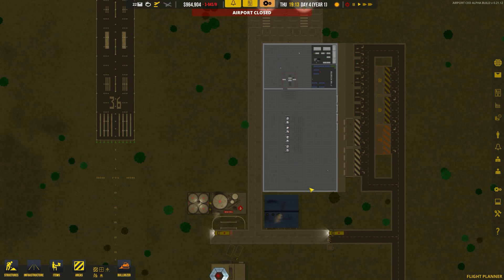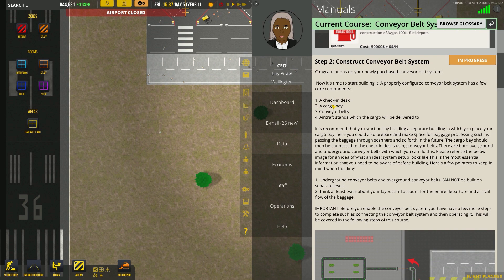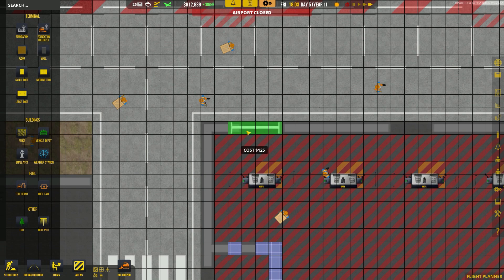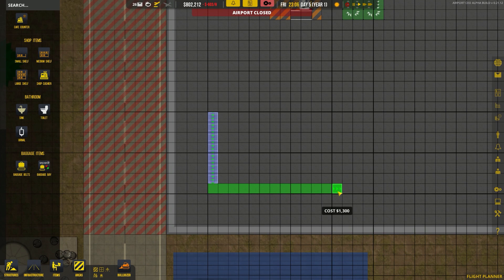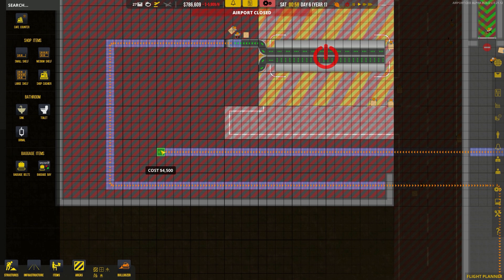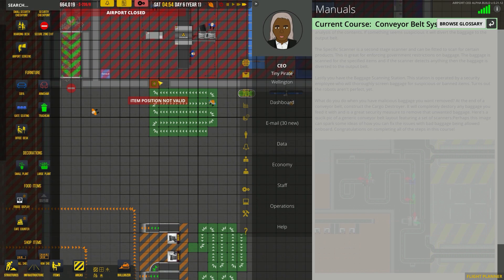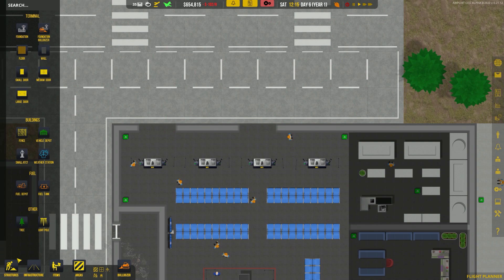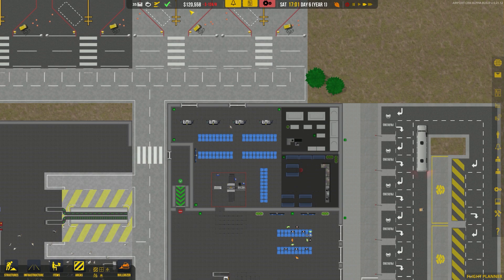BAGGAGE CONVEYOR BELT HELL! Airport CEO - New tycoon game for 2017!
Airport CEO bags and baggage! Moving bags around your airport is important, but it's also a complex system that we have to get right to make the airport work. Let's build an Airport CEO baggage handling and bag scanner system and then let's open this airport for flights!

__Get Airport CEO!

__What is Airport CEO?

__Follow me!